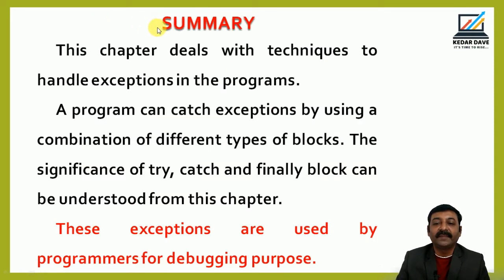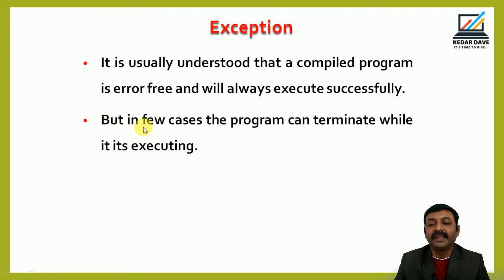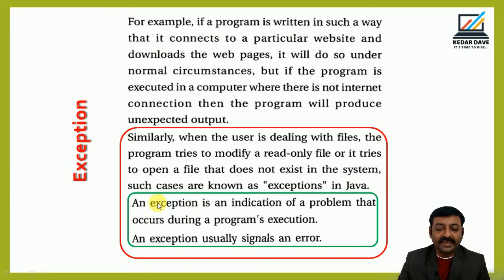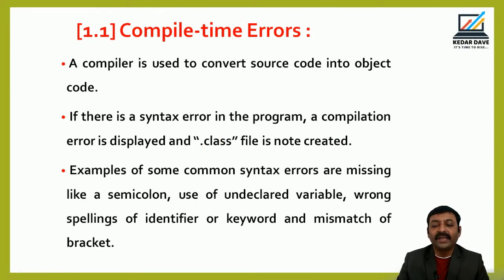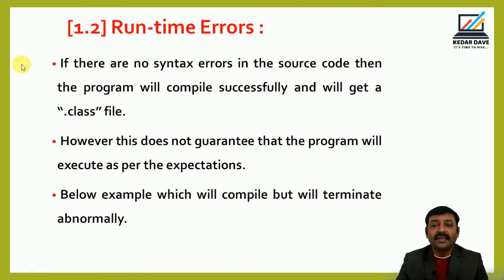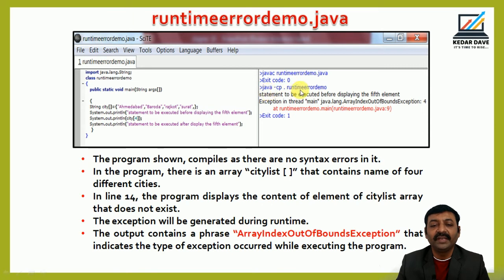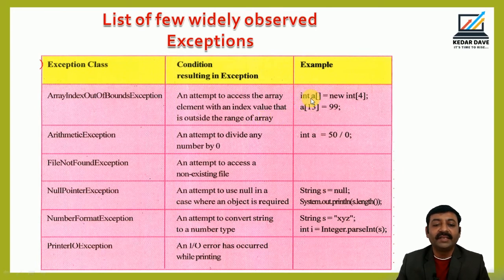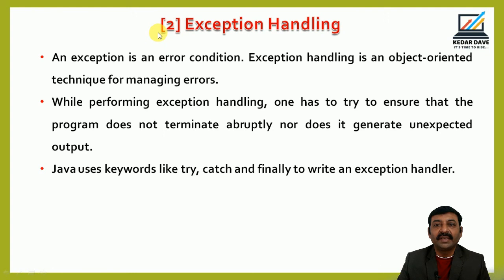Chapter 10 Exception Handling in Java Part 01 | what is Exception in Java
Exception Handling in Java | Java Exception Handling | what is Exception in Java

Chapter no. : Ch 10 Exception Handling in Java PART 01
MCQ.    : 06 Marks
Practical :     05 Marks

Topics are:

00:00  Introduction
01:20  Summary
02:47  Exception
06:08  Types of Exceptions
06:39 Compile-time Errors
10:11 Run-time Errors
13:26 List of few widely observed Exceptions
16:02 Exception Handling
16:53  Like & Comment ! Subscribe

This chapter deals with techniques to handle exceptions in the programs.
 A program can catch exceptions by using a combination of different types of blocks. The significance of try, catch and finally block can be understood from this chapter.
 These exceptions are used by programmers for debugging purpose.

| Technology | Computer | IT | Educational |